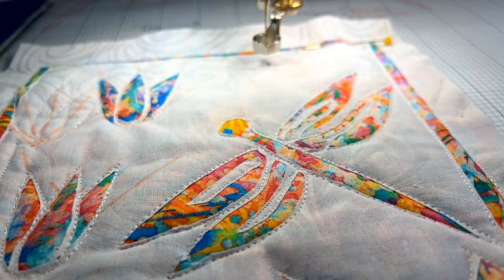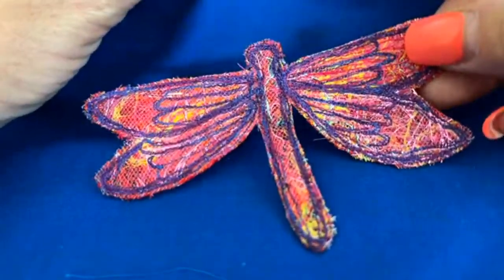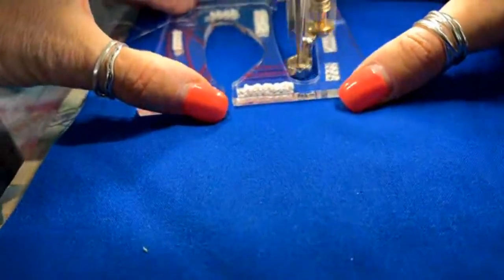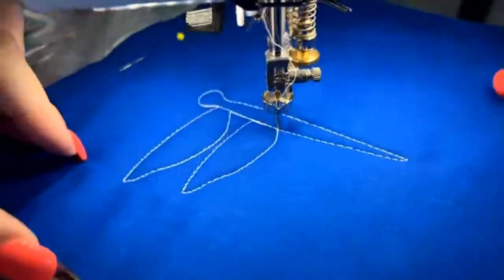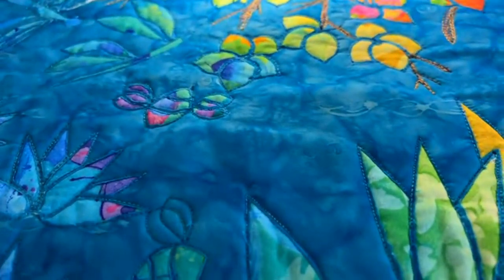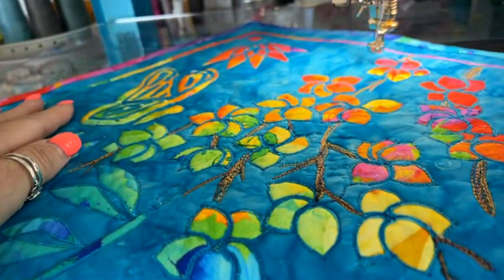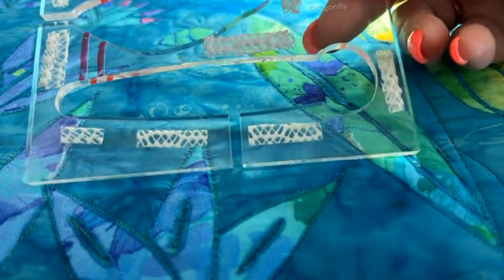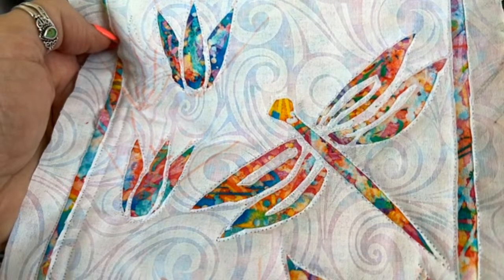Designs to Di for - NEW Dragon Fly Template Launch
Join Diane Russell to learn about her NEW Designs to Di for Dragon Fly Template